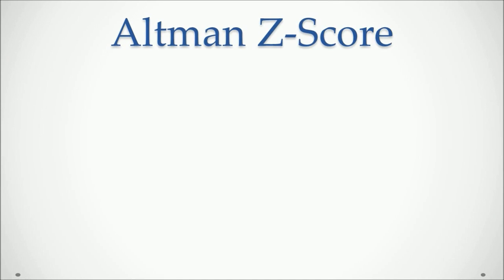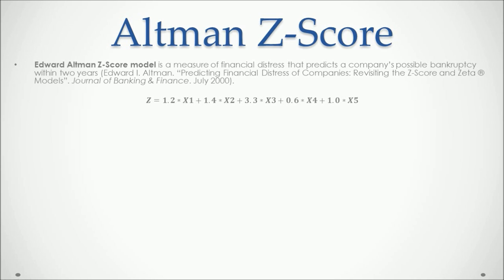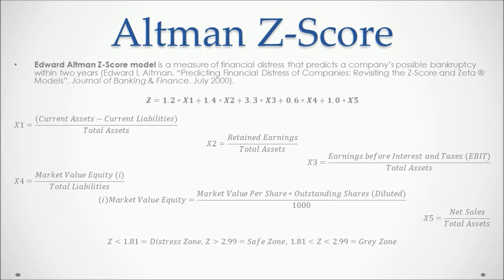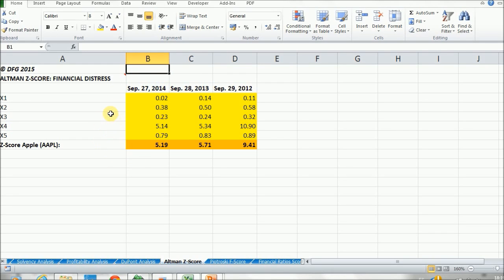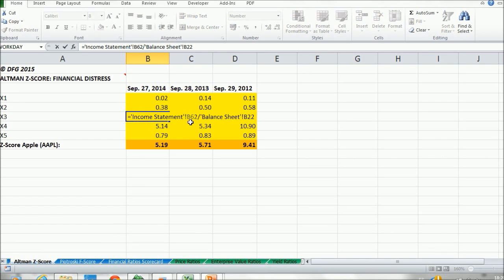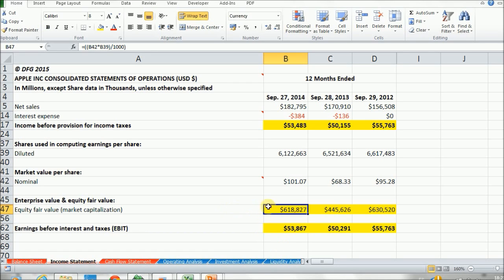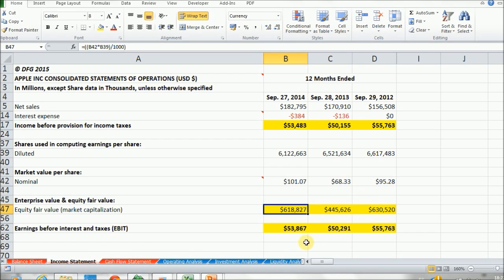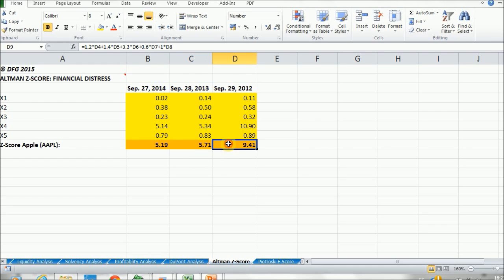Altman Z Score with Excel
Non-endorsement. The instructor doesn’t endorse any particular financial analysis, investment valuation or stock valuation ratio, multiple, model, strategy or associated stock. Therefore, recommending again student does own due-diligence and consult a certified financial advisor before taking any trading or investment decision.